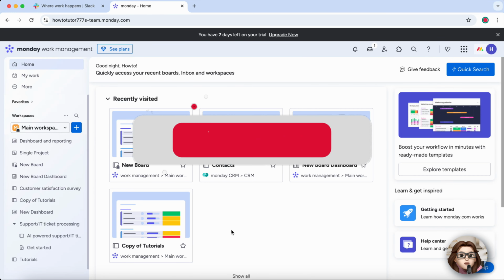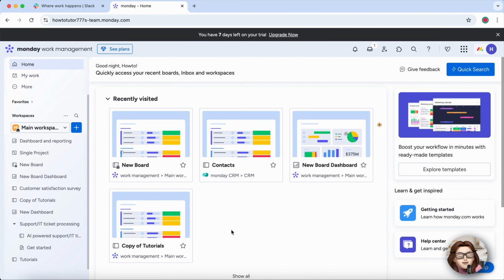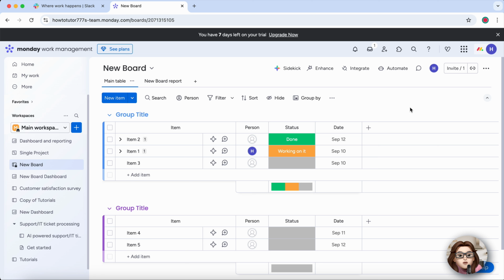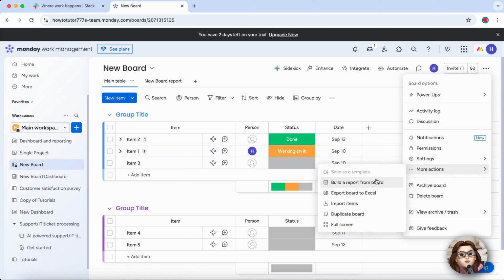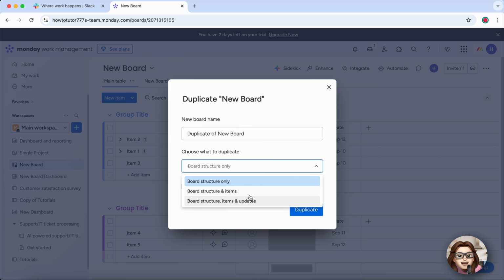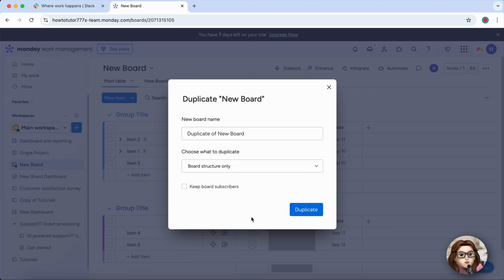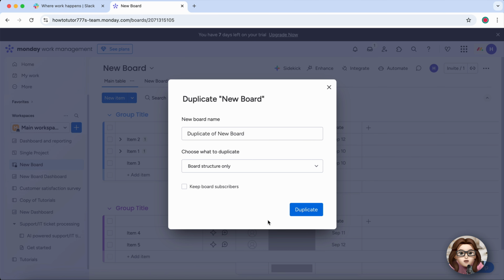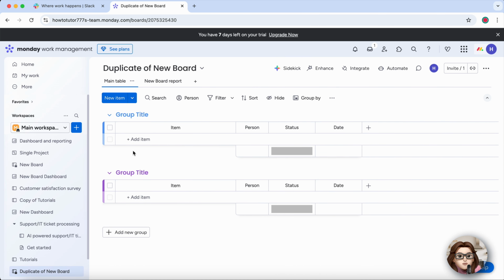How to Mirror Boards in Monday.com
In this video, you’ll learn how to mirror boards in Monday.com to manage information seamlessly across multiple workflows. Monday.com offers a powerful mirroring feature that allows you to connect boards and display real-time updates without duplicating data. This is especially useful for teams managing complex projects, multiple clients, or departments that need visibility into the same information.

By using the mirror column in Monday.com, you can connect two or more boards so that important details like due dates, statuses, owners, numbers, or other key fields can be viewed and updated directly from a different board. This eliminates the need to switch back and forth, keeps data consistent, and saves your team valuable time.

In this step-by-step tutorial, we’ll cover:

How to create a mirror column in Monday.com

How to connect your boards to start mirroring information

The difference between mirroring boards and duplicating boards

Best practices for organizing workflows using mirrored boards

Whether you’re a project manager, team leader, or business owner, learning how to mirror boards in Monday.com will help you centralize workflows, improve collaboration, and ensure data accuracy. Instead of manually updating multiple boards, mirrored boards make sure that every team member works with the same information in real time.

This tutorial is designed for both beginners and advanced Monday.com users who want to maximize productivity and simplify project tracking. By the end of this video, you’ll know exactly how to set up mirrored boards and use them to keep your entire team aligned.

This video shows you How to Mirror Boards in Monday.com Easily! Watch this Video till the end to learn How to Mirror Boards in Monday.com.

Were you able to figure out How to Mirror Boards in Monday.com? Share this with your friends who want How to Mirror Boards in Monday.com.

Problem Solved in this Video-:

What Do you Think of How to Mirror Boards in Monday.com?